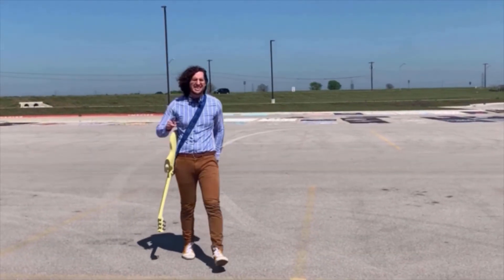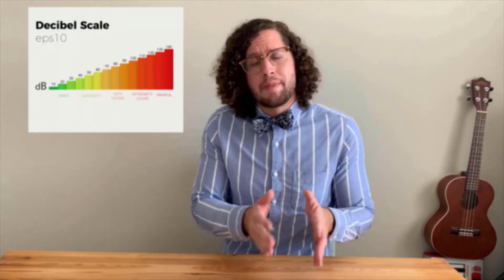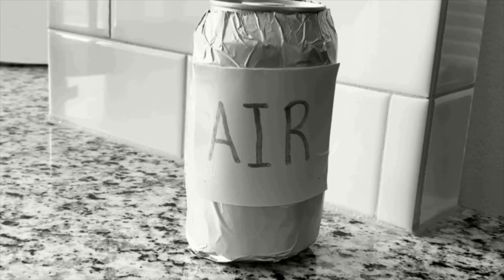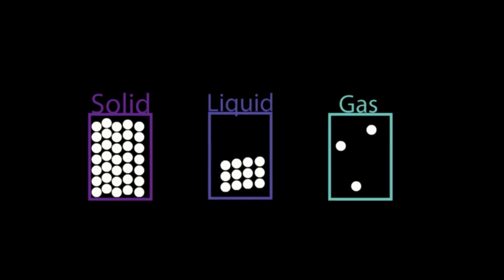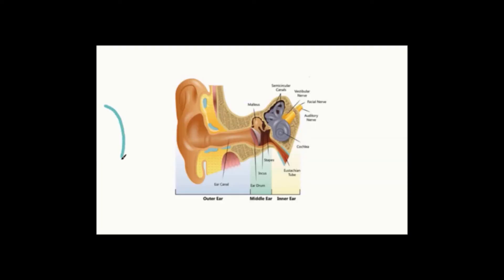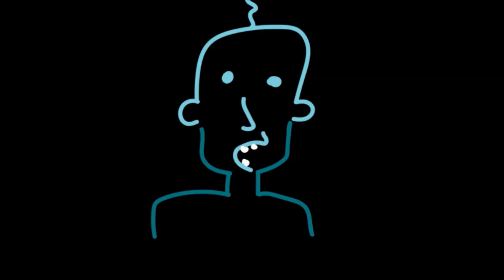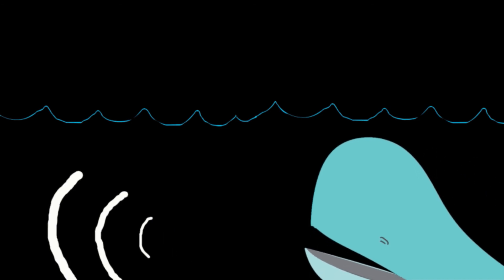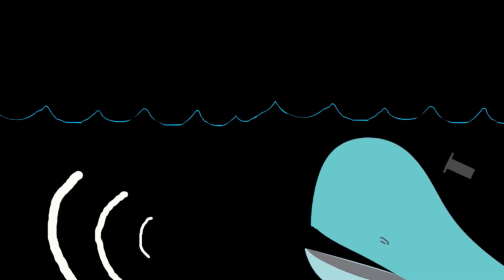What's the Deal with Sound? - Hood Science Show (Ep. 1)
Mr. Hood talks about the Science of Sound, how it works, and how harmful it can be!